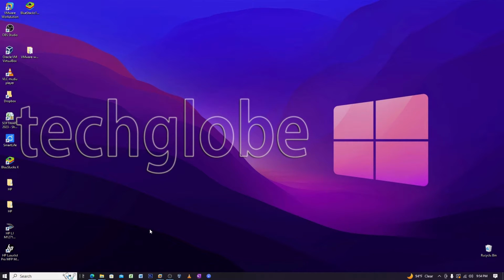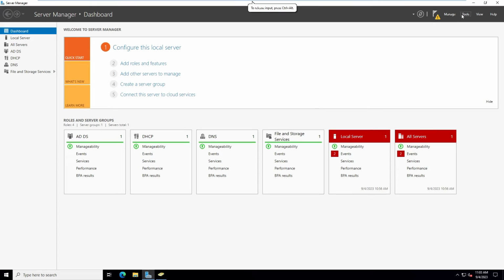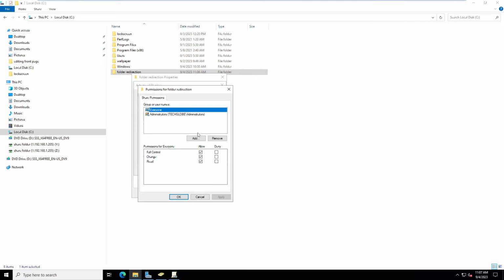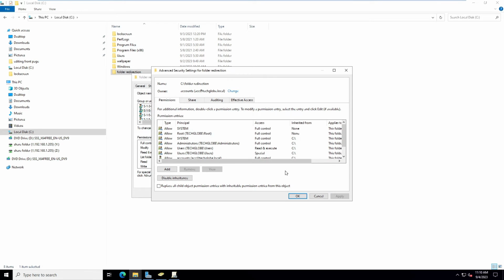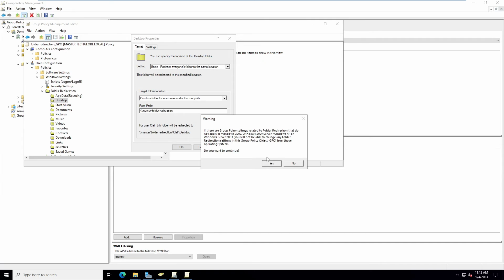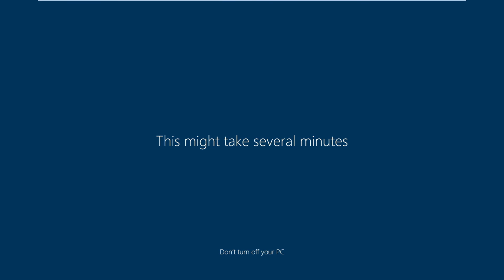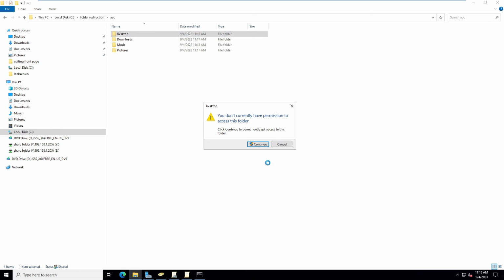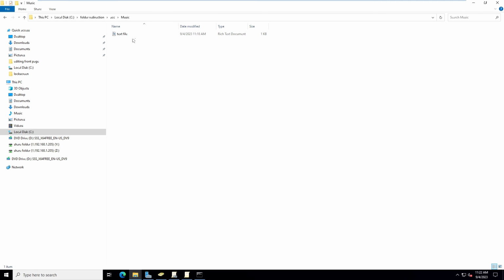Deploying Folder Redirection Using GPO In Server 2022